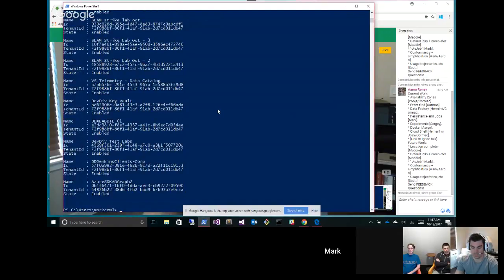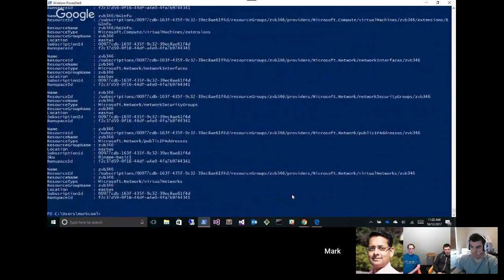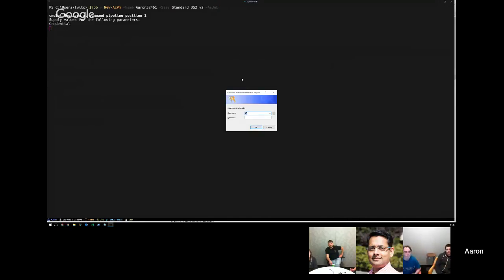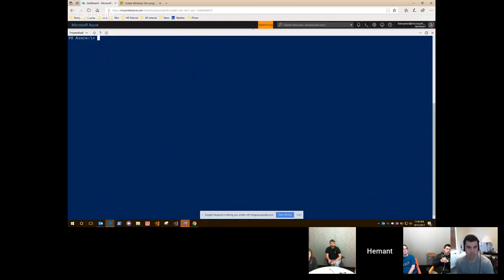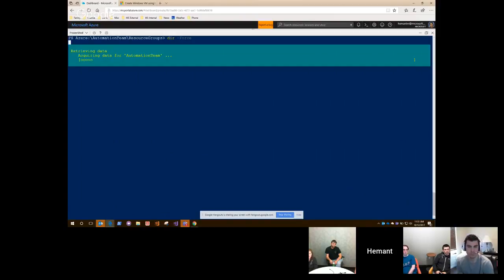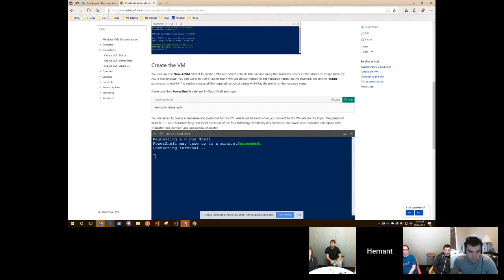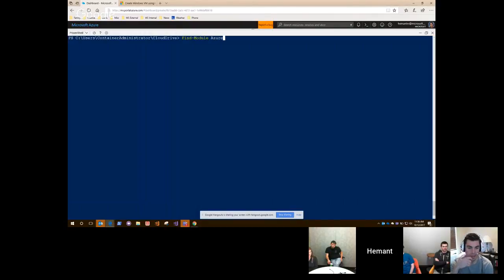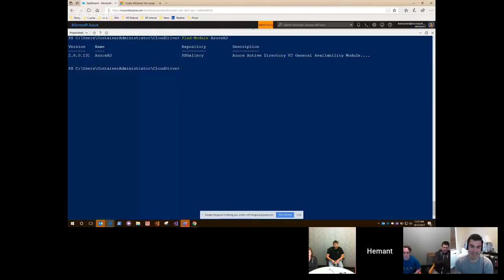Azure PowerShell/.NET Community Standup (20171012)